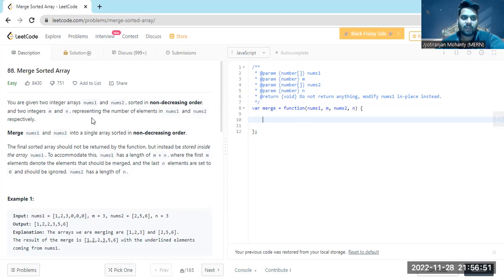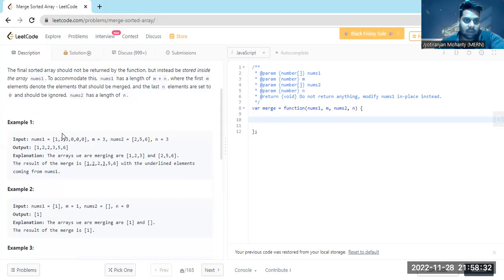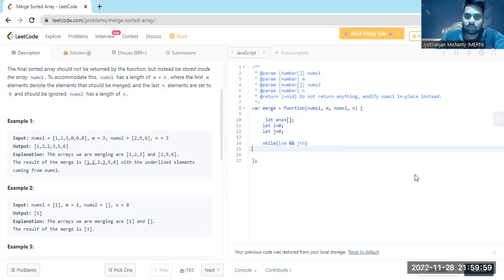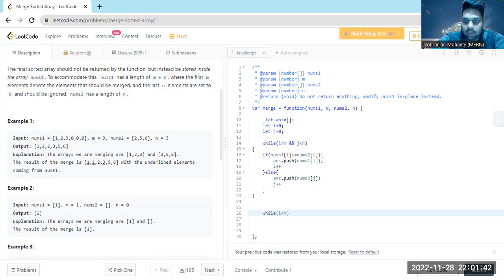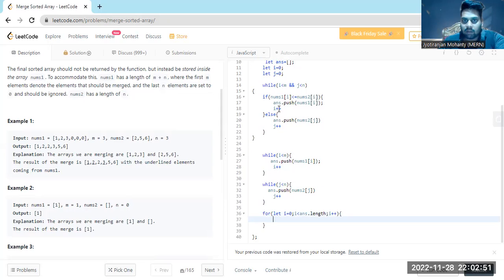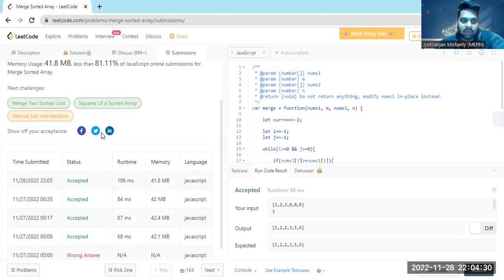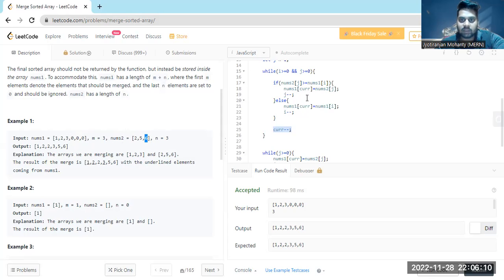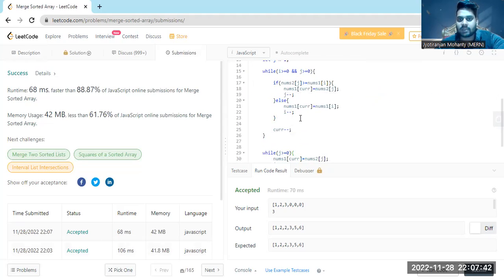DATA STRUCTURE & ALGORITHM (DSA) | TOP 100 INTERVIEW QUESTION & ANSWER | MERGE TWO SORTED ARRAY(Q1)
Here I am discussing the questions of the Top 100 Dsa problems, and you will get complete answers and approaches to the question.